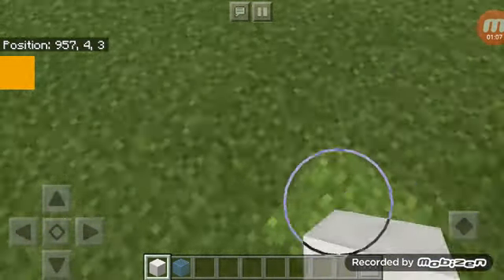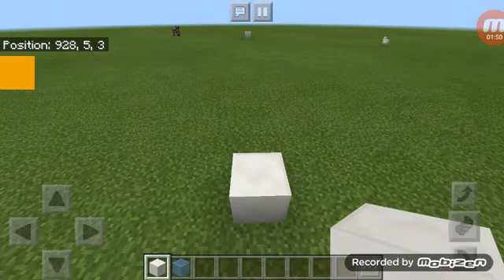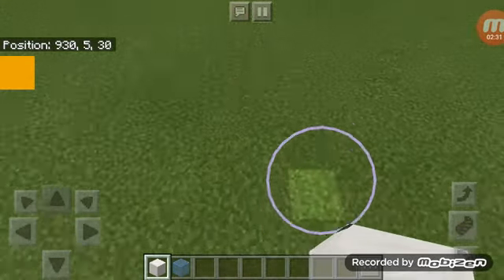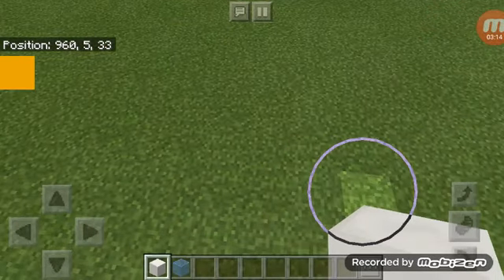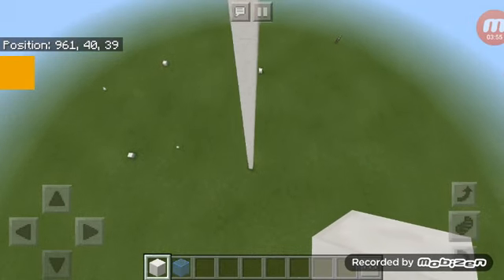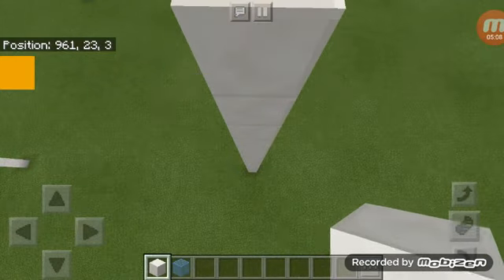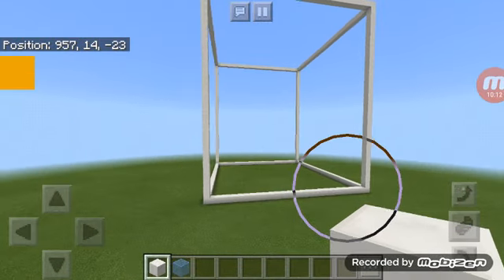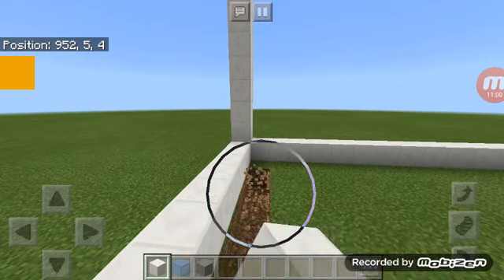Building My Hero Academia's U.A. High!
In this video i will be starting my build of U.A. High from my hero academia!